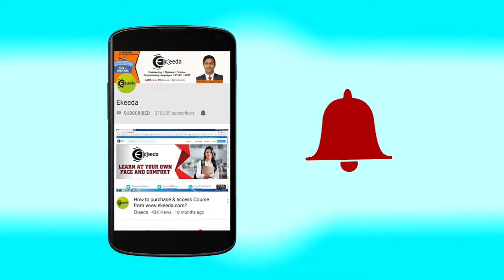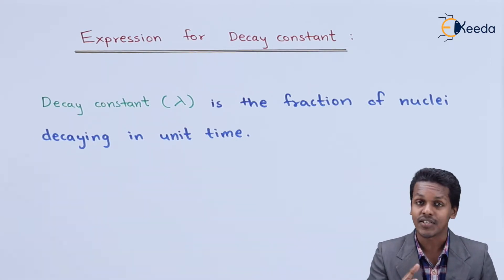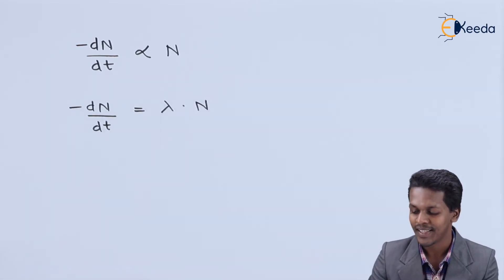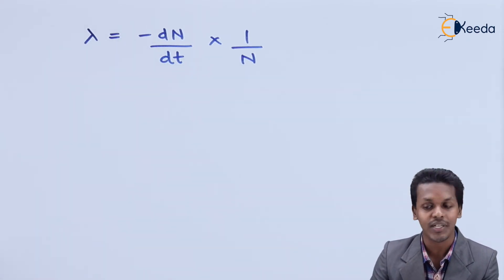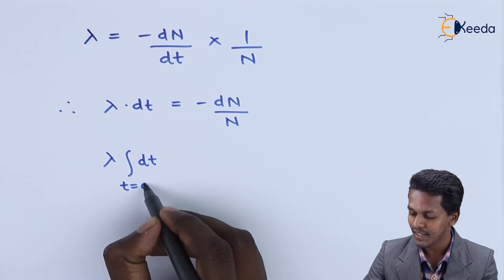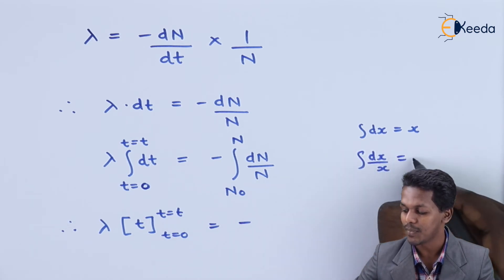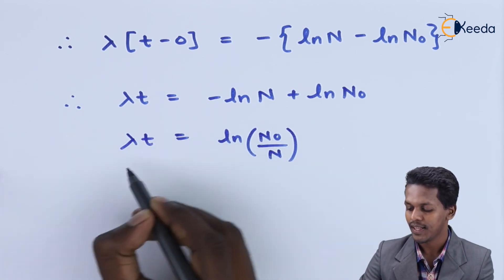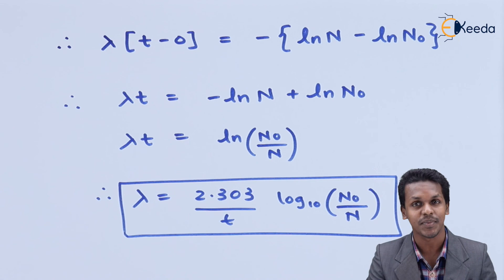Expression for Decay Constant - Nuclear Chemistry & Radioactivity - Chemistry Class 11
Expression for Decay Constant Video Lecture from Nuclear Chemistry & Radioactivity Chapter of Chemistry Class 11 for HSC, IIT JEE, CBSE & NEET.

Happy Learning : )